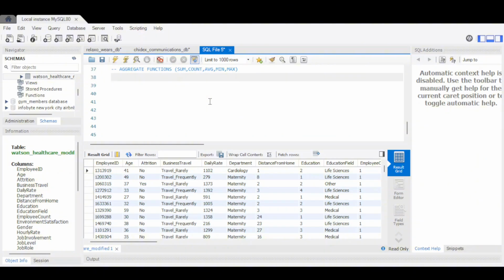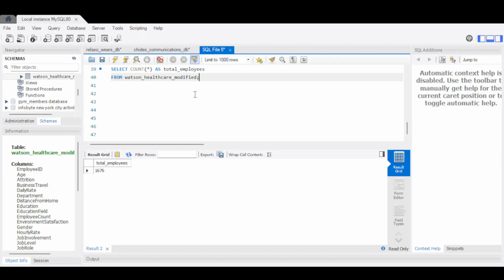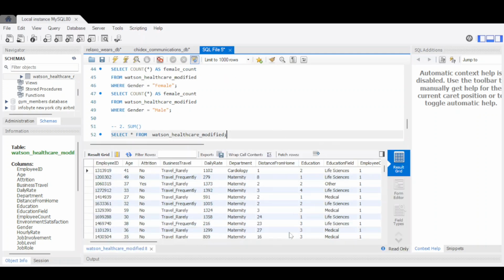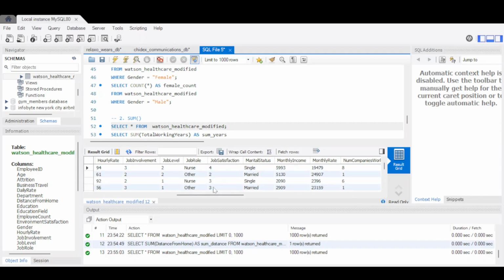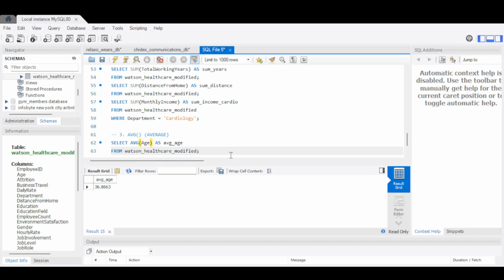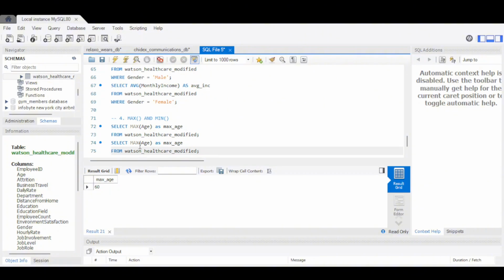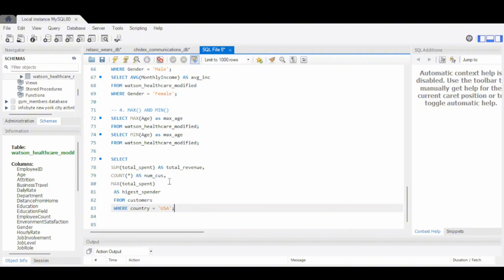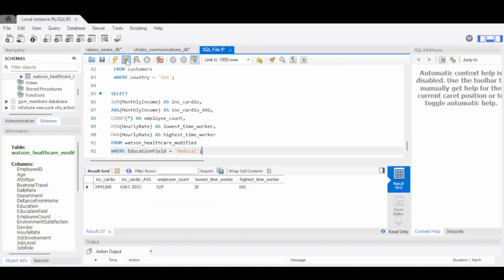Aggregate Functions (SUM, AVG, COUNT...) | MySQL for Beginners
In this Episode 5 of the MySQL Series, we look at the aggregate functions, how they are being used and when to use them. We see how important they are in analyzing and preparing data with MySQL. We cover every hidden features regarding aggregation in MySQL.

If you're building a tech career in Data Analytics or transitioning into the data space, this series will give you the practical SQL skills you can apply immediately!